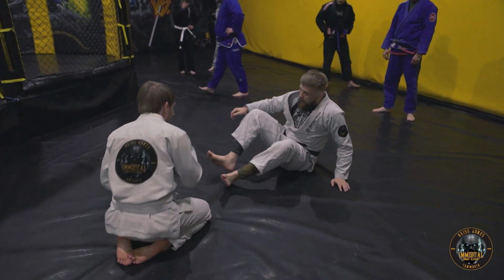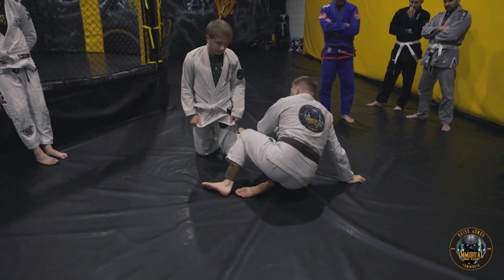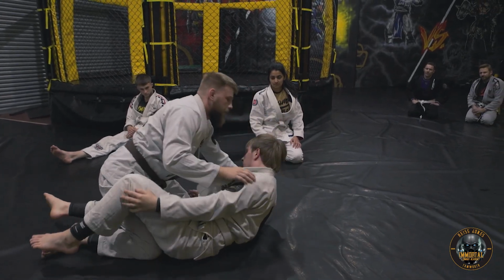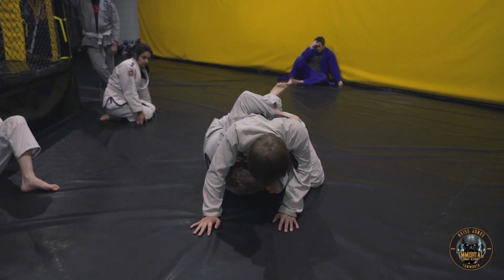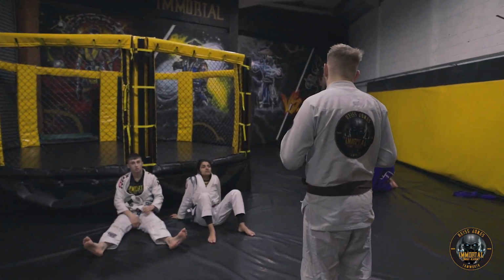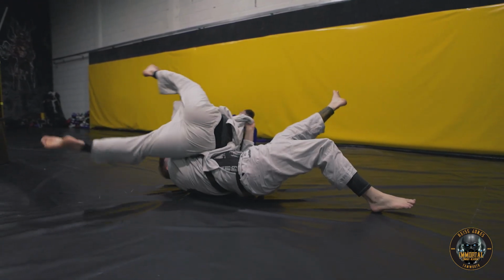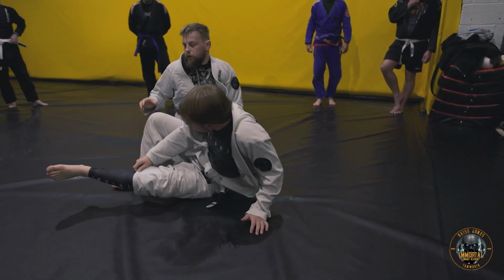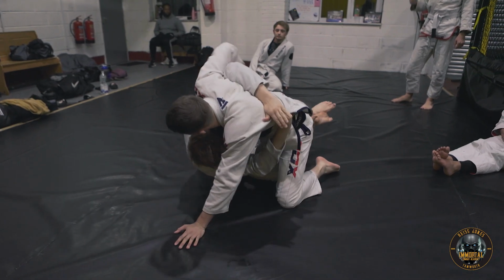Immortal VLOG #1 - BJJ - Underhook from Z Guard.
A Vlog of one of our technical BJJ classes at Immortal taken on 21/10/21.

Working through utilising the underhook from Z guard to either take the back or sweep.